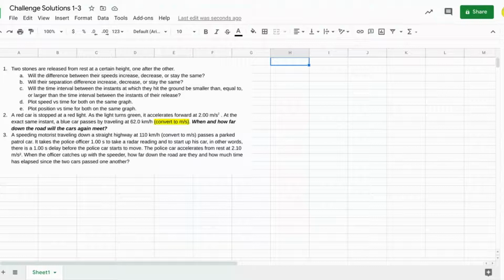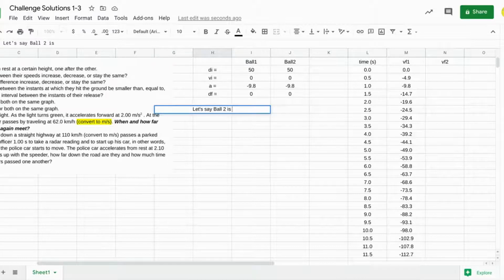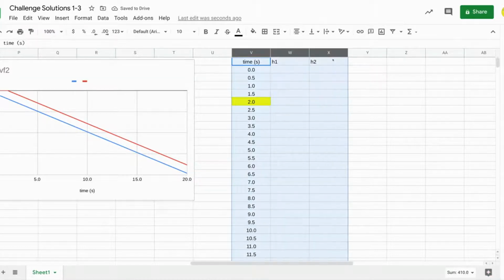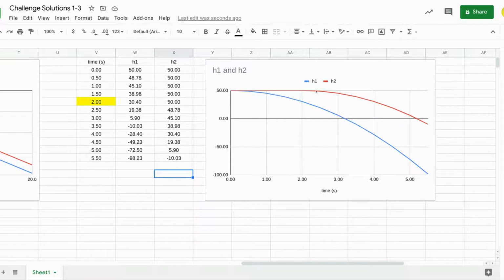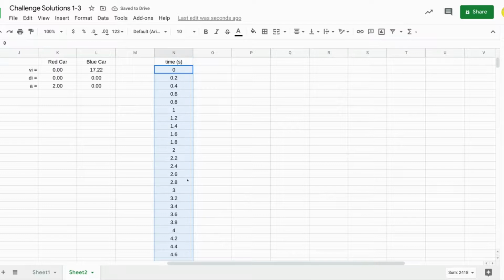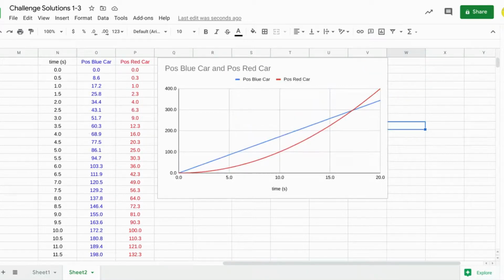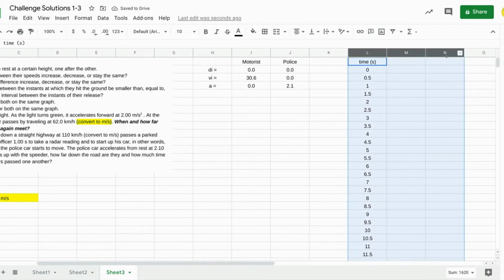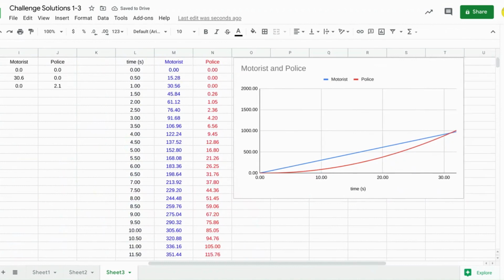Challenge 1 3 Solutions